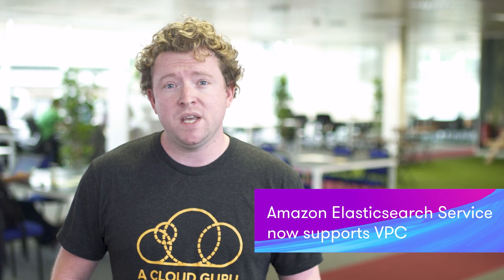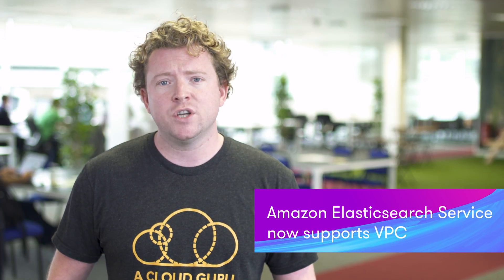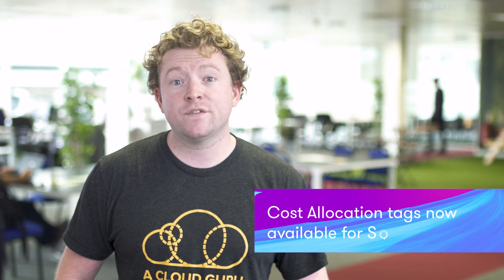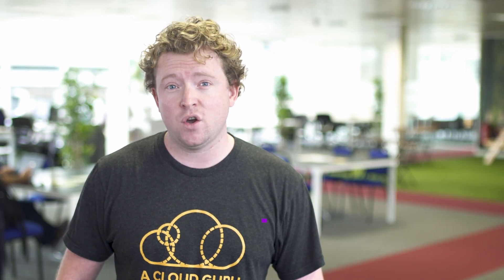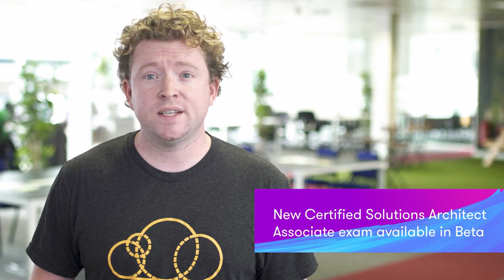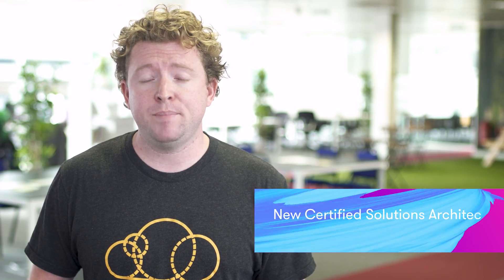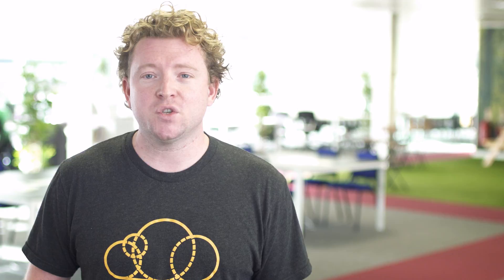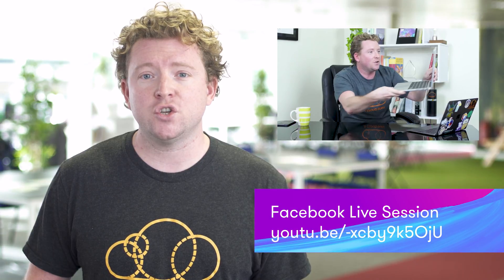AWS This Week - 22 October 2017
In AWS This Week: Amazon Lightsail launches Windows instances; Amazon Elasticsearch now supports Amazon VPC; Cost allocation tags now available for SQS; re:invent session bookings open and Ryan shares his thoughts on the new AWS Solutions Architect Associate Beta exam.